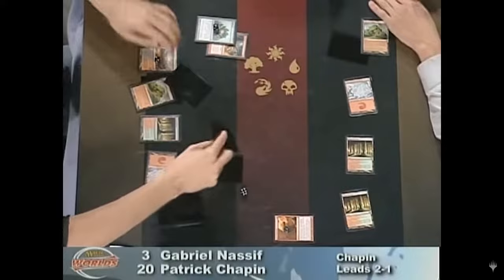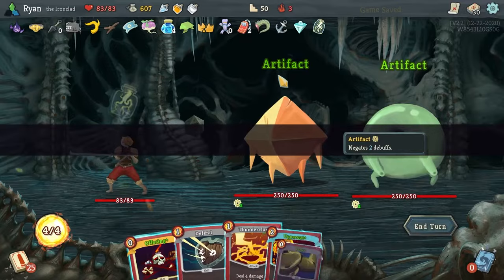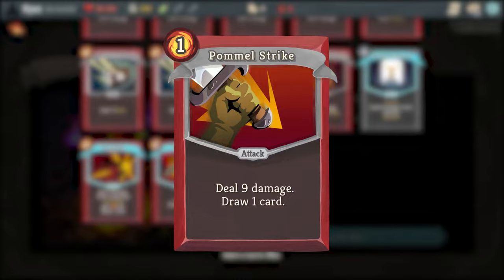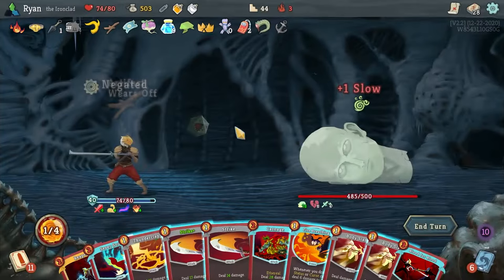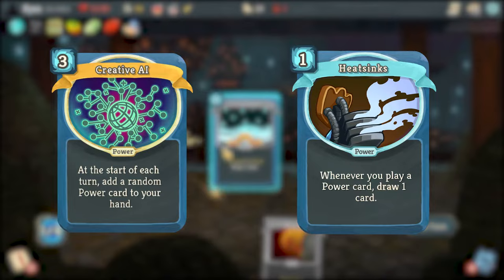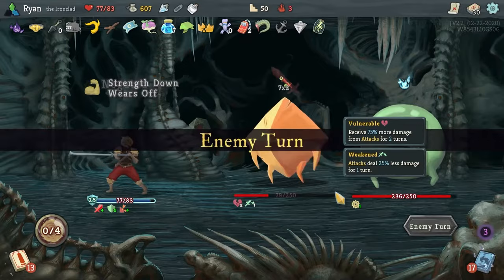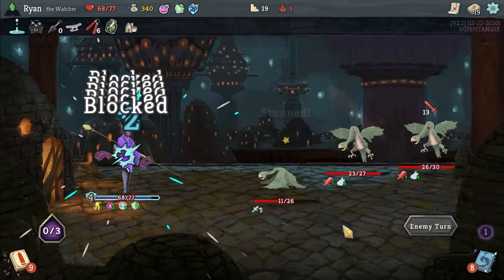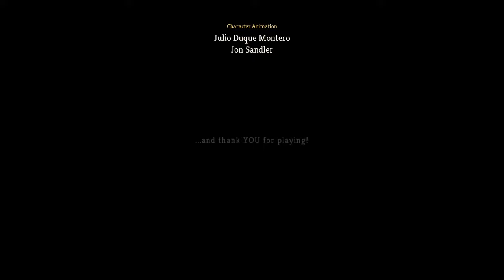Slay The Spire: How to Make Deck Building Fun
"If your deck is weak in strategy and you haven’t planned correctly you’ll never be able to execute a good game.”
― James Davis

I Hope You Have a Good Day!!